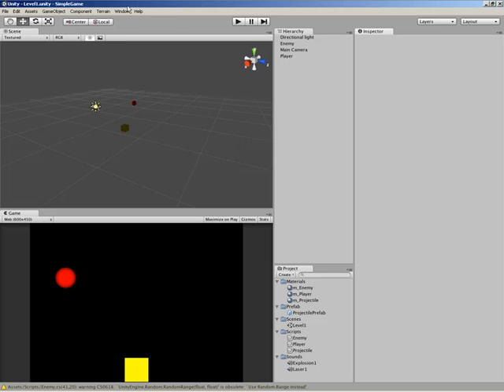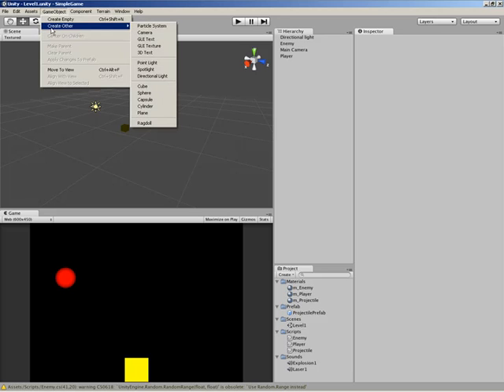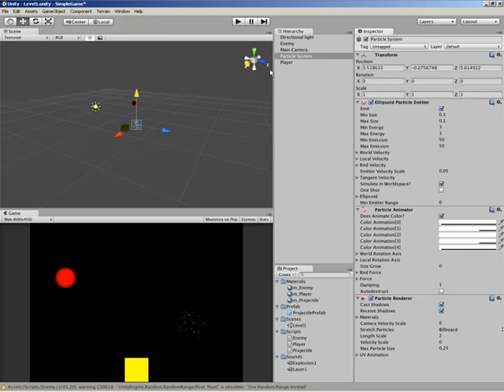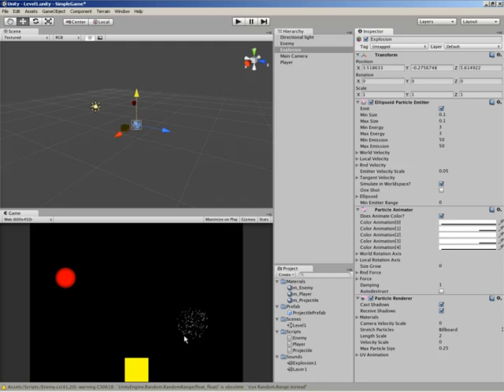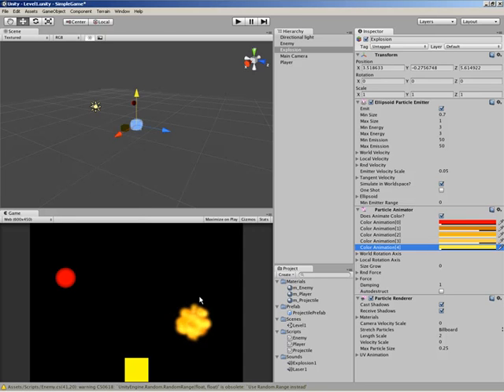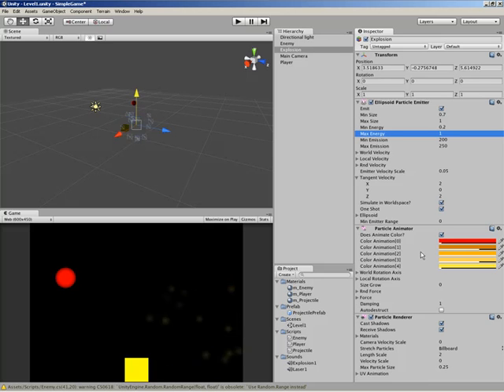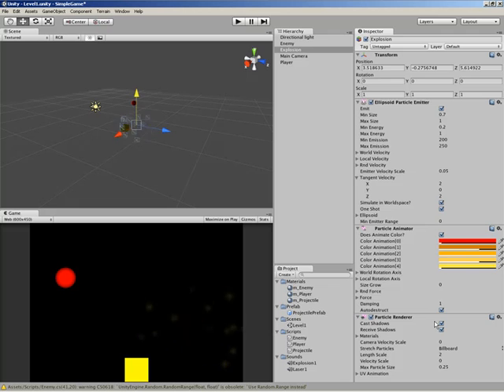3DBuzz - Unity Standard - part 01 - 15 creating the explosion effect